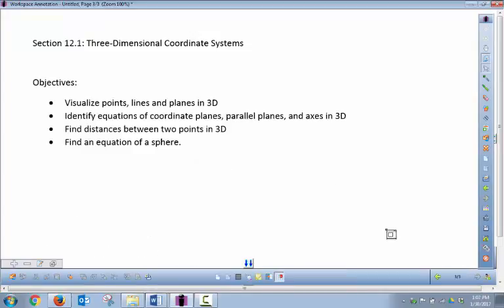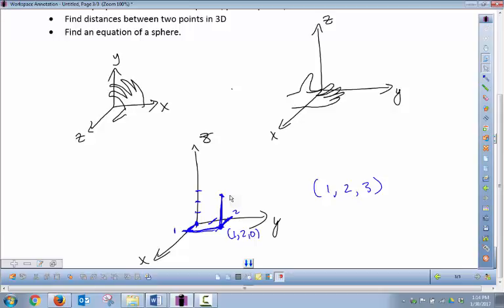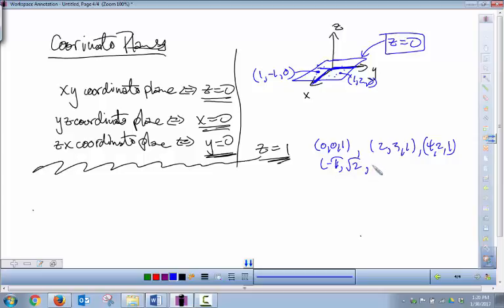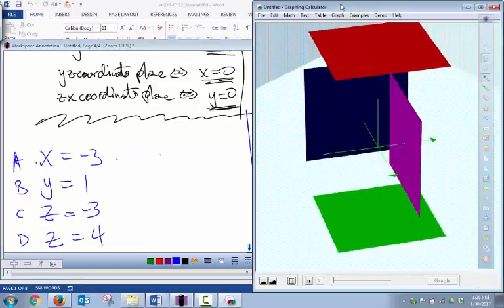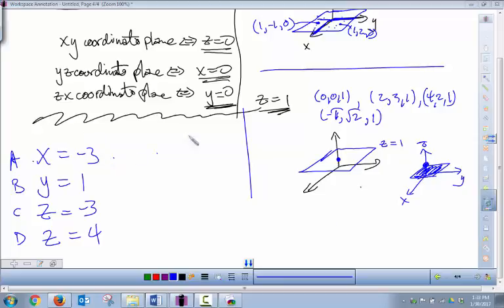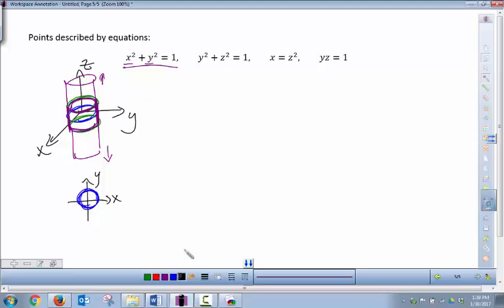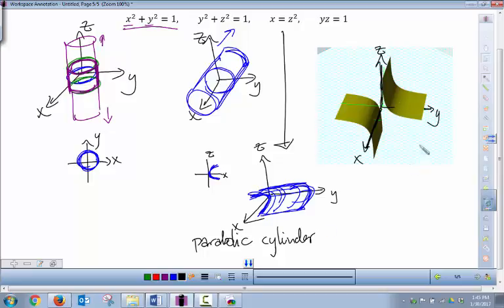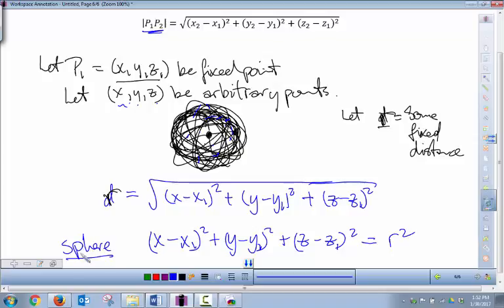Math253 Lecture 1/30/2017